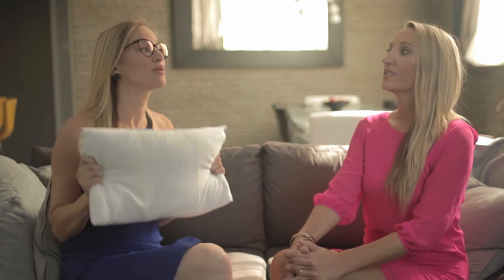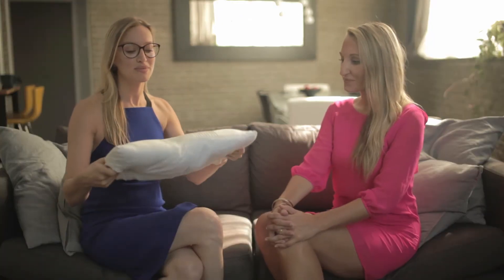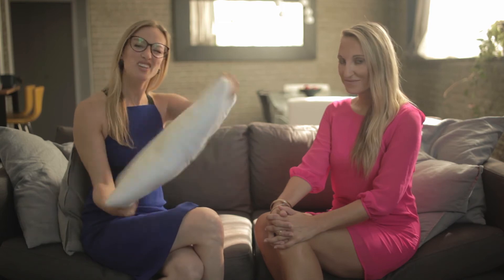3 Easy Ways to Upgrade your Living Room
How to add a je-ne-sais-quoi to your home with Geneviève Ghaleb form XY Contemporary.